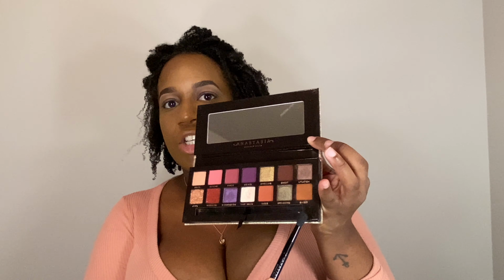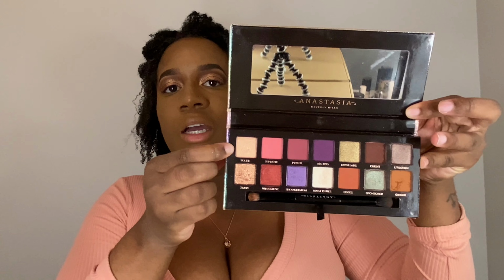FULL FACE USING ANASTASIA BEVERLY HILLS | One Brand Makeup Tutorial | Megan Tatiana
Hey guys! I thought it would be fun to do a full face, one brand, makeup tutorial. So, I’ve filmed a full-face using Anastasia Beverly Hills makeup tutorial. I also included a one pallet eye look using the Anastasia Beverly Hills X Jackie AINA pallet! The result is a cute gold look with a flattering pink lip! I hope you enjoy watching the video as much as I enjoyed filming it! As always, Thanks for the continued support! I love you all!

Products Used: All Anastasia Beverly Hills
FACE:
Luminous Foundation- 440C
Stick Foundation- Espresso & Golden
Powder Bronzer- Cappuccino
Illuminator- So Hollywood

EYES:
Anastasia Beverly Hills X Jackie Aina Pallet
Brow Wiz- Dark Brown

LIPS:
Liquid Lipstick- Crush